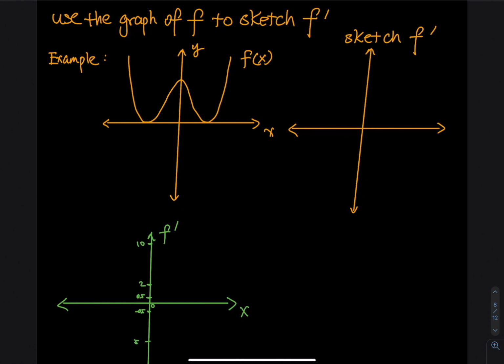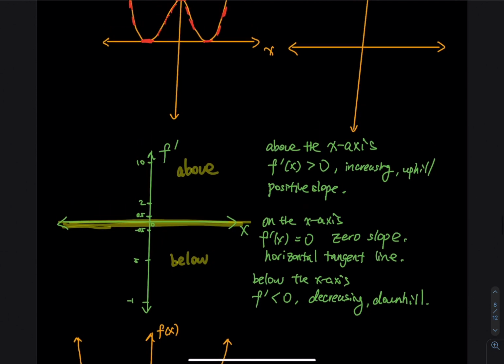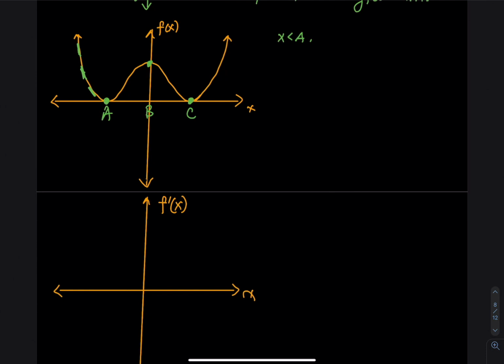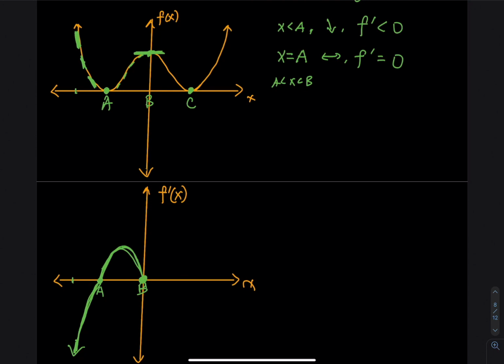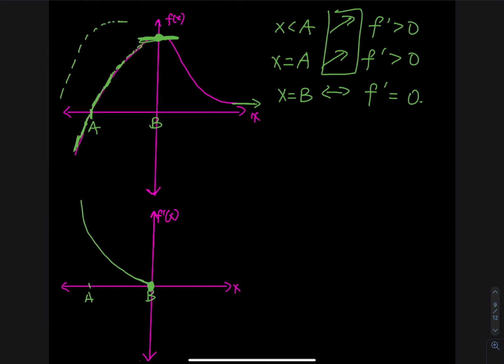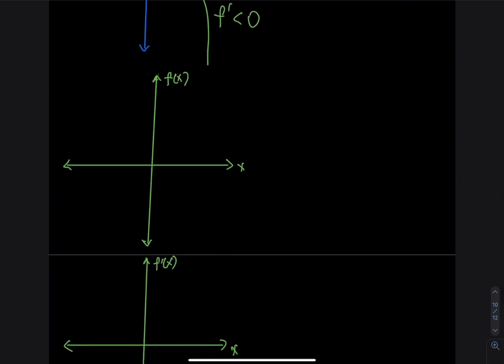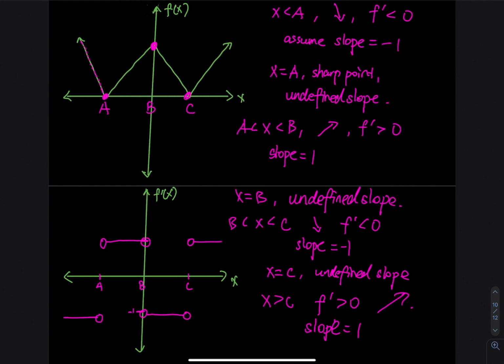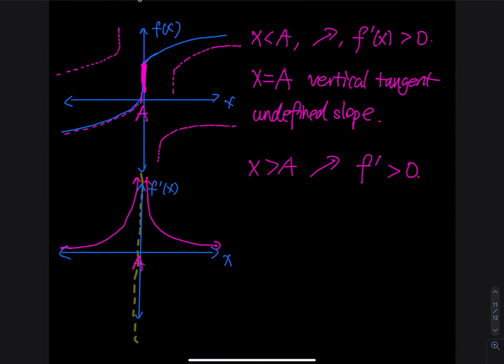2.8 Part 4 of 4: Limit Def of Derivative - Use the graph of f to sketch the graph of its derivative